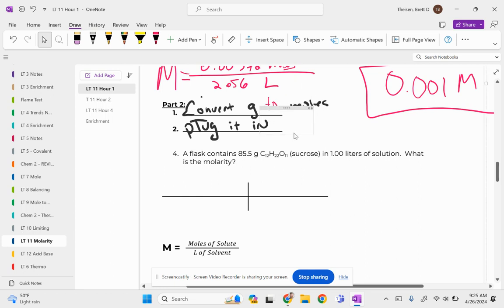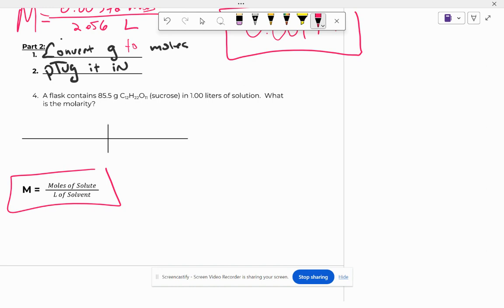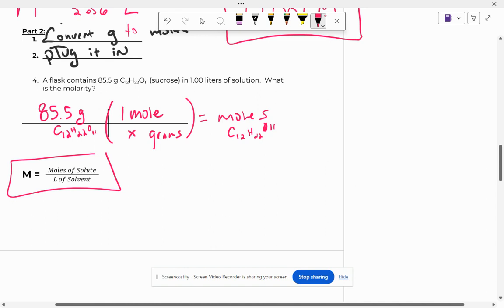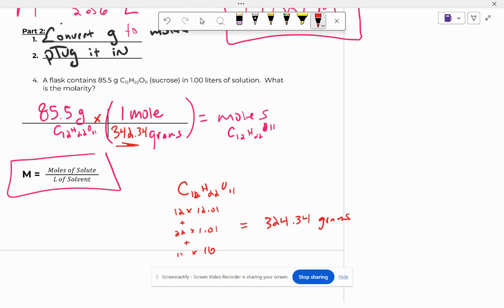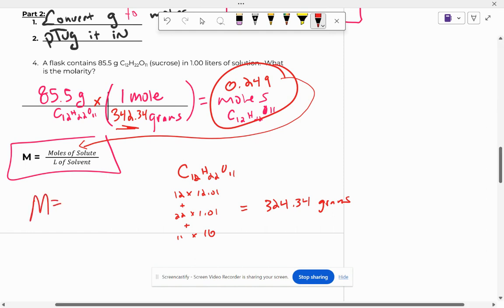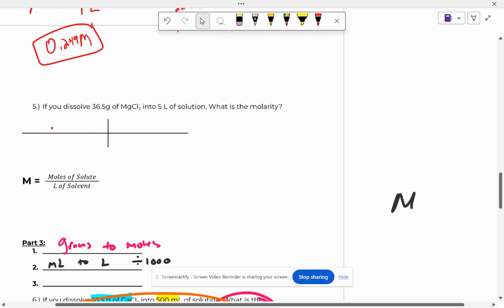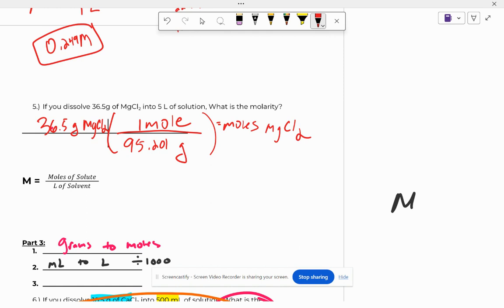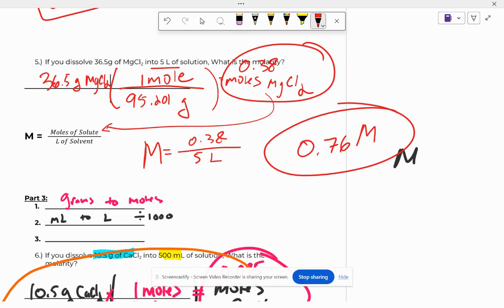LT 11 Part 2